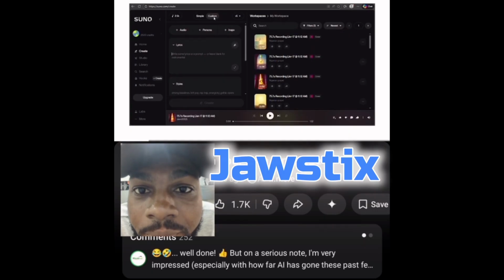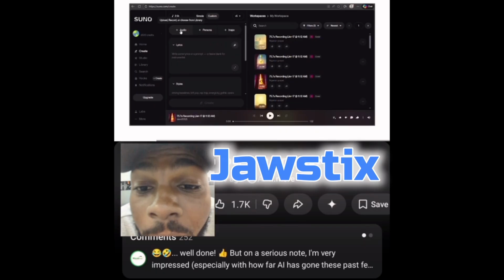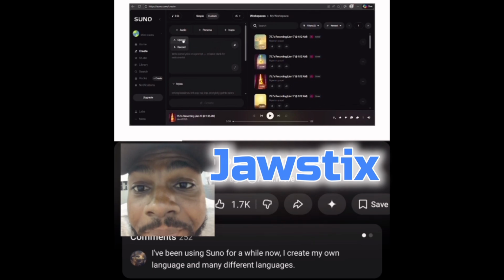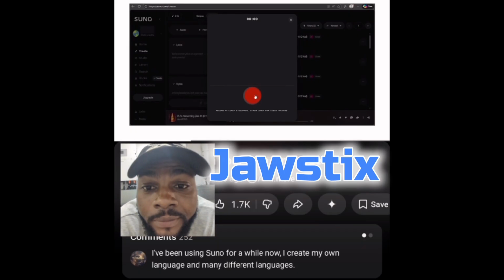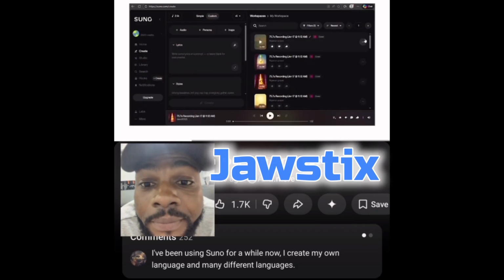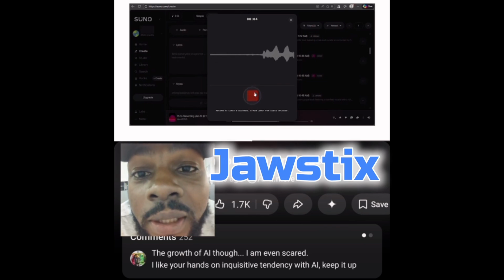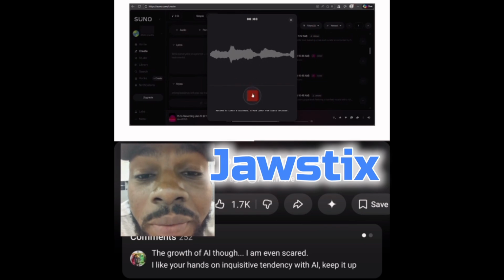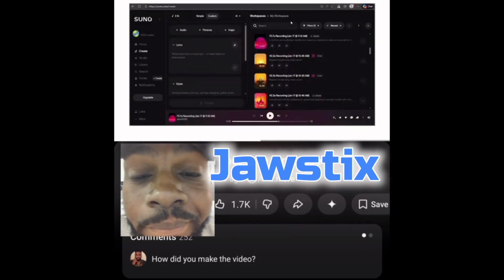How to make AI Music in your own Language